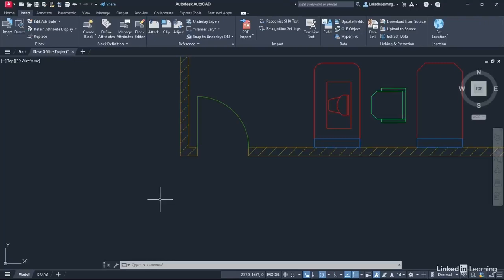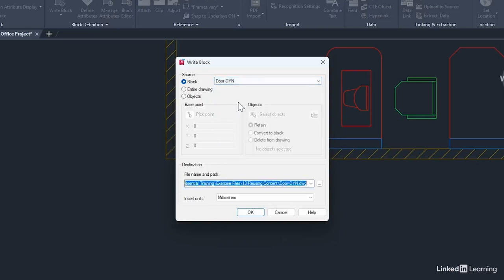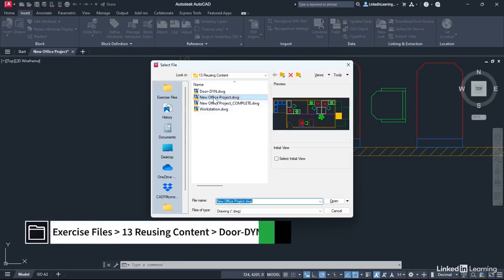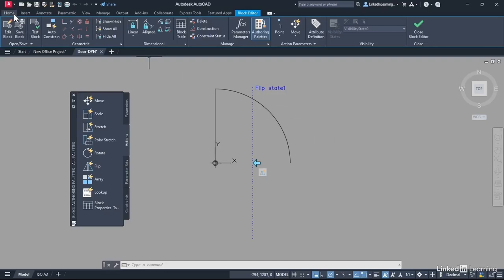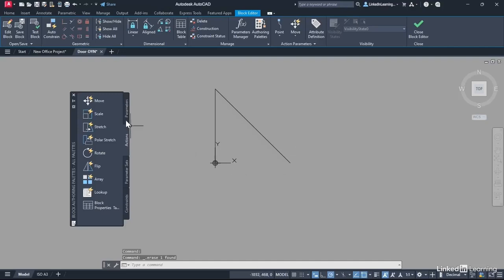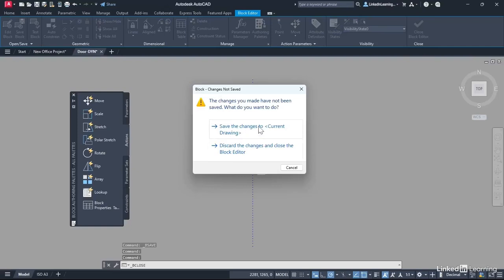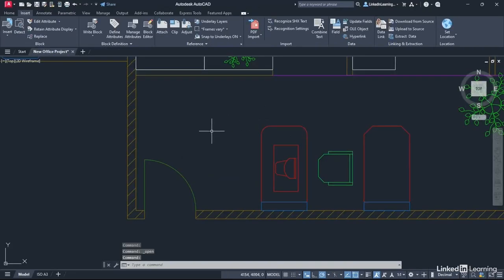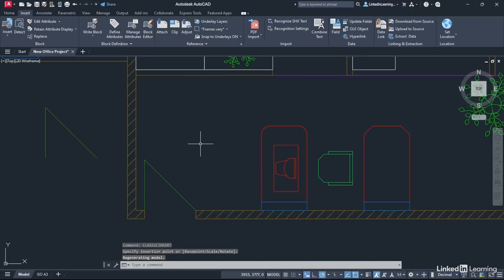84. Using the WBLOCK command to write blocks to AutoCAD drawings